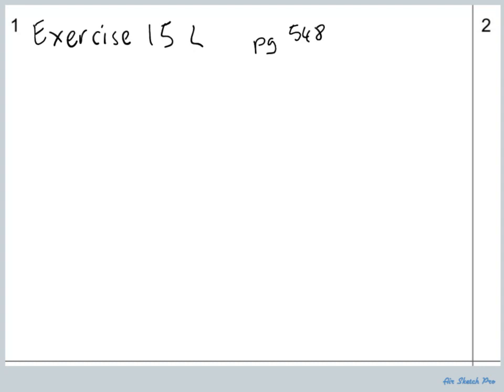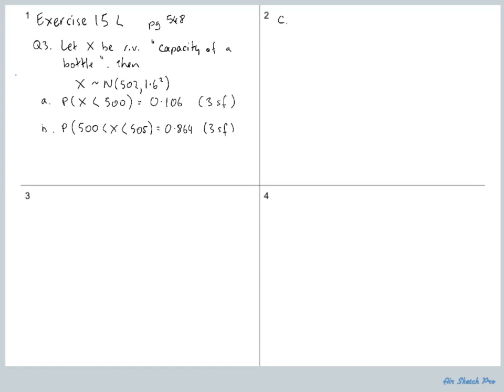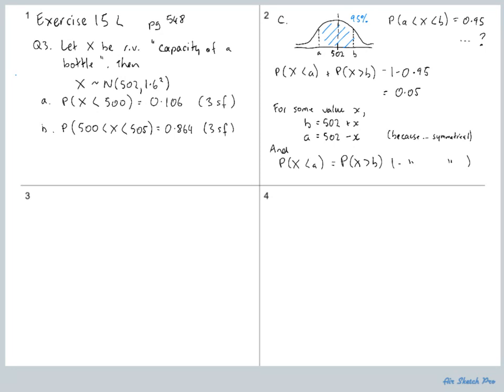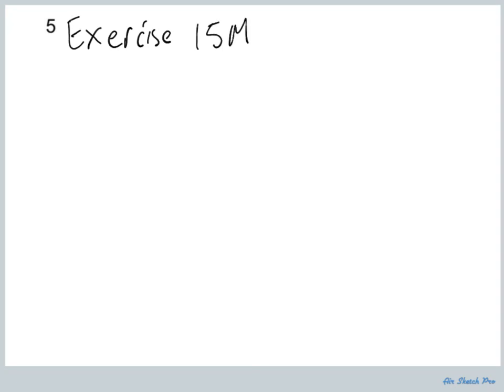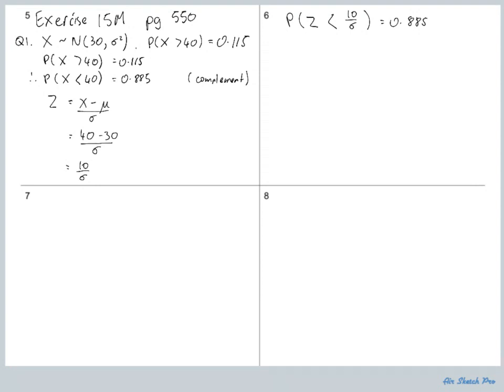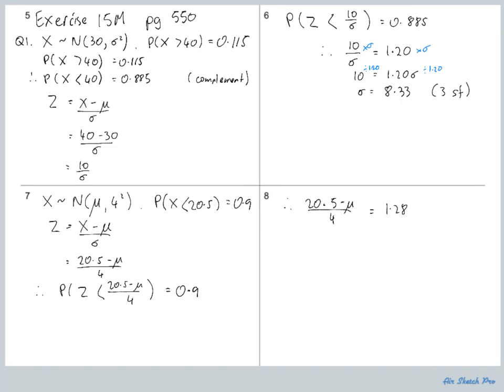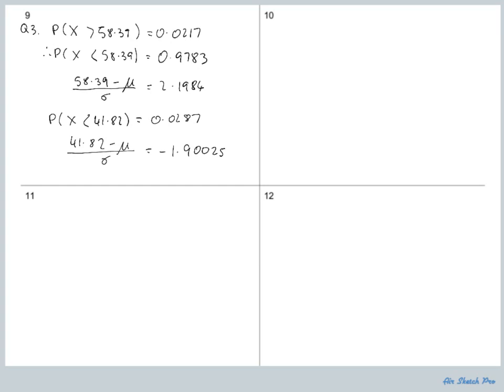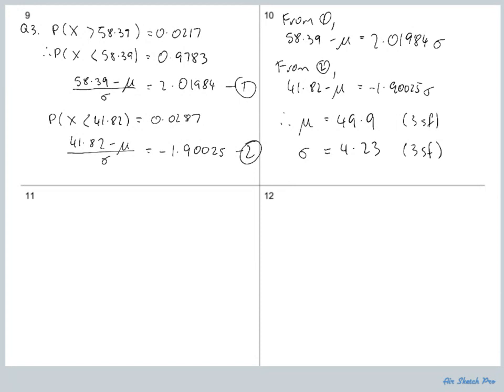IB Maths SL - Inverse Prob Dist.webm